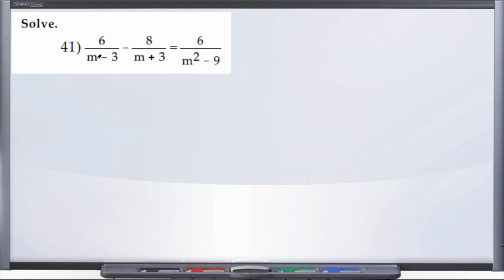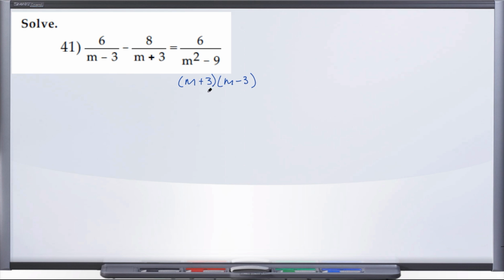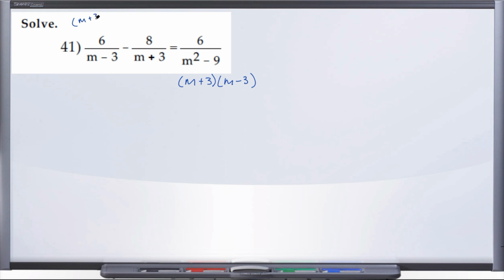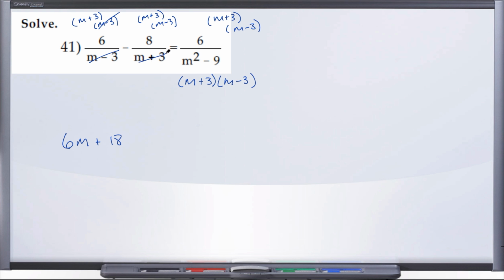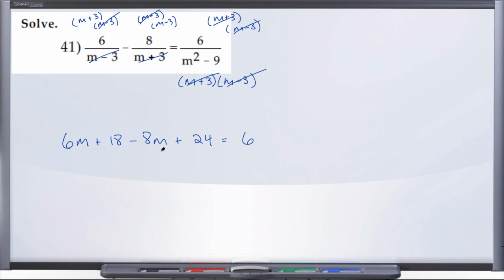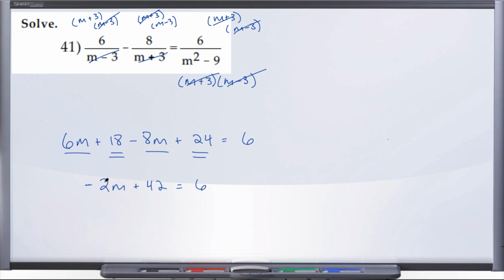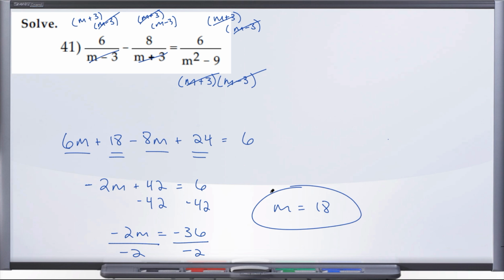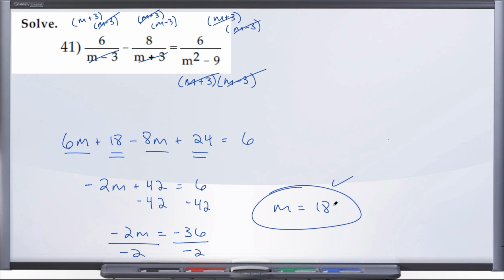Question 41, MAT1033C Practice Final Exam